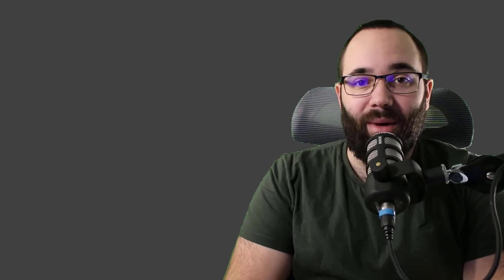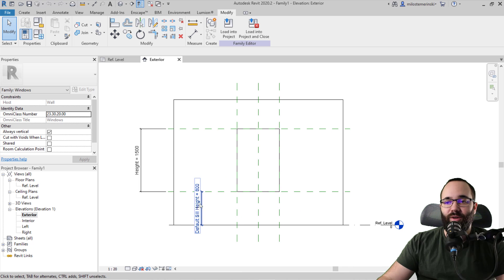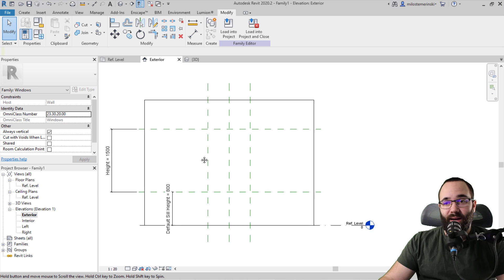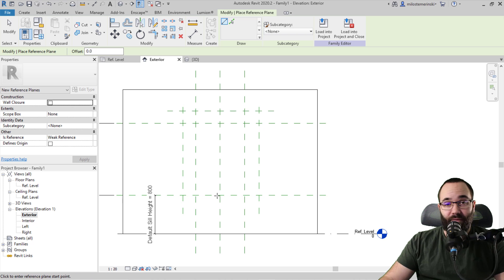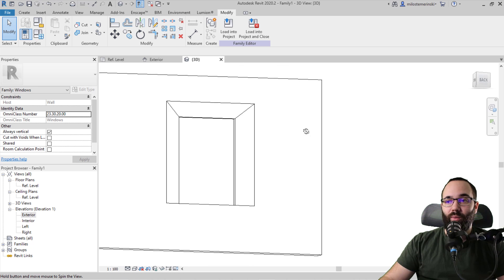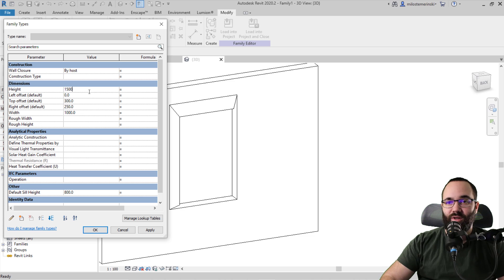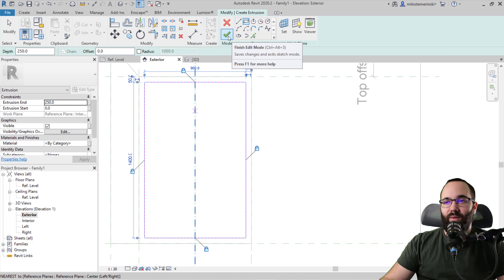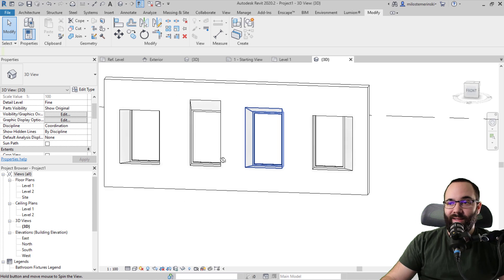Parametric Window in Revit Tutorial